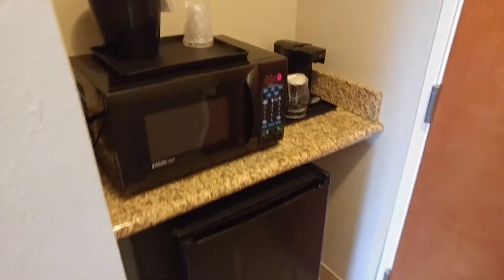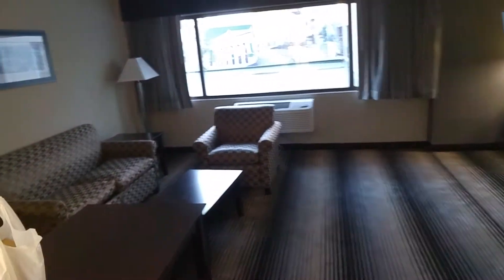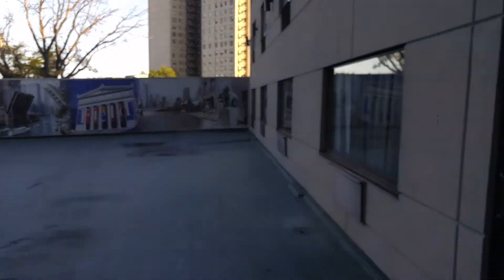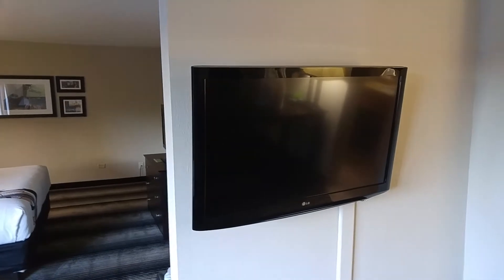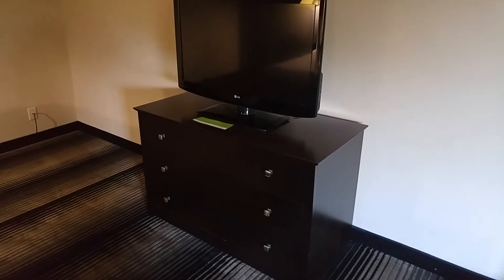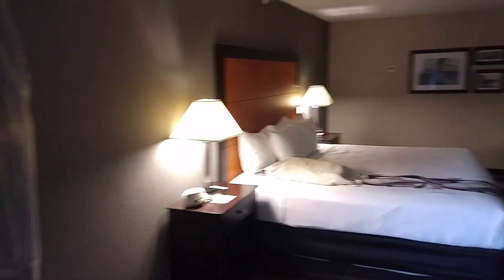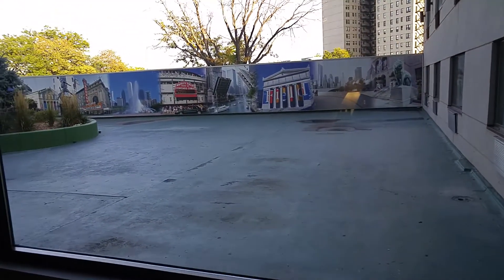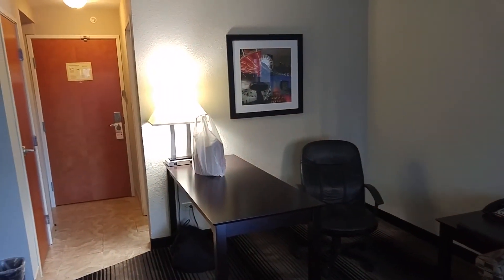Hotel Room Review - La Quinta Inn Chicago - Lake Shore - No wash clothes, towel, this day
Quick review of the room this week at La Quinta Inn and Suites. Notice there was no Wash Clothes or Floor Towel.  I used a large hand towel to shower.  Thumbs down on this day!